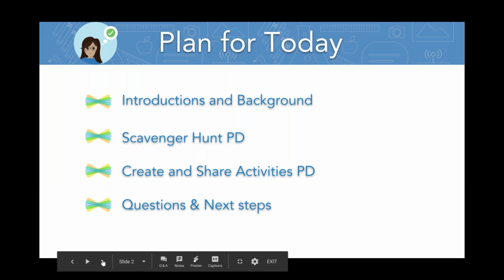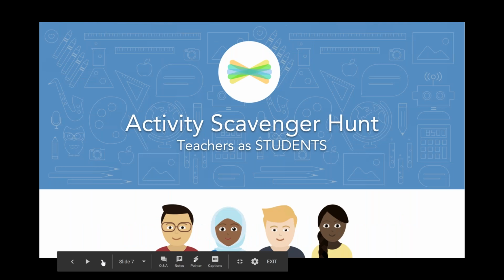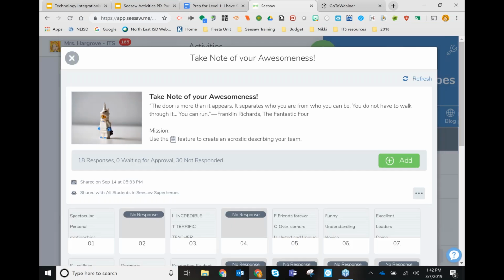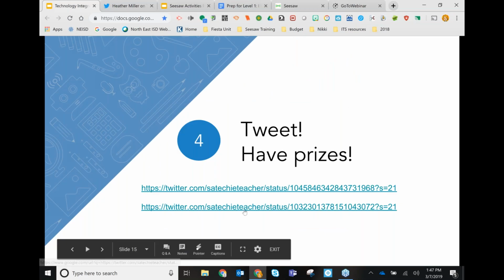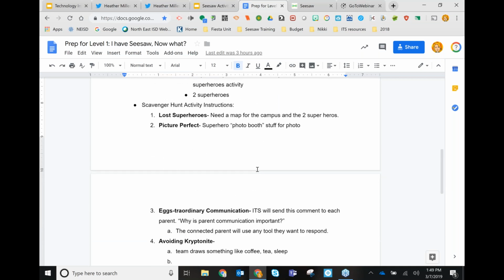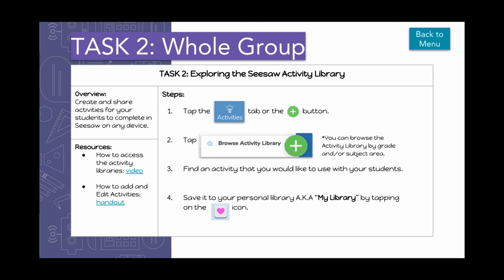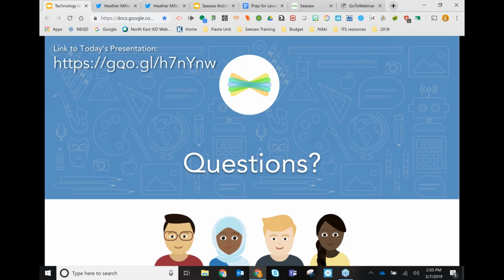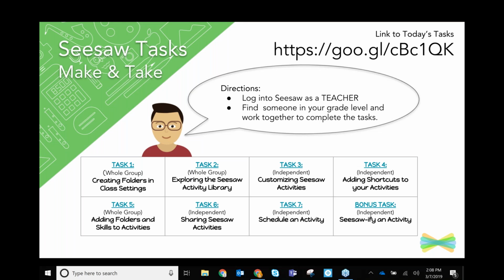Interactive professional development for Seesaw activities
Come and explore an interactive way to introduce teachers to the Activity feature in Seesaw. Join technology integration specialists Ann Hargrove and Heather Miller as they walk you through the structure they used when hosting an in-person professional development that combined scavenger hunt, modeling, partner collaboration, and digital task cards. See how they met the needs of teachers at various levels of Seesaw activity knowledge. You will walk away from this session with all the materials you need to host a session with your own teachers. This webinar is specifically for technology integrationists.